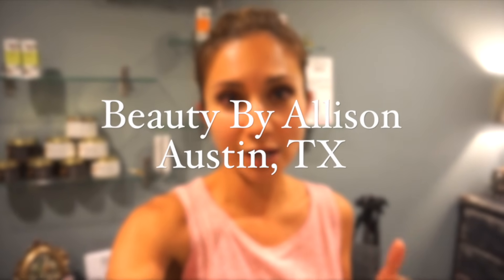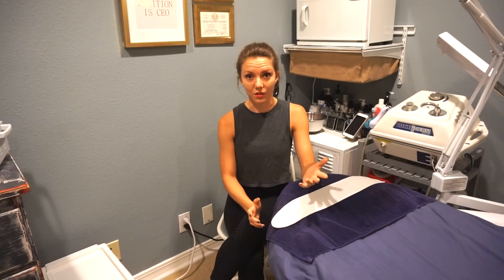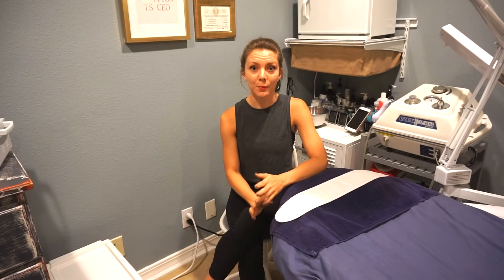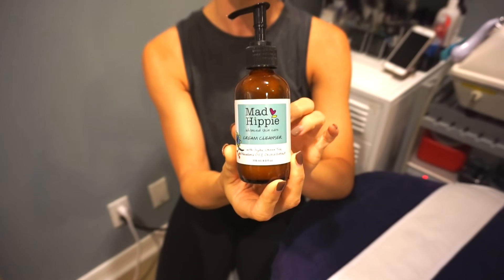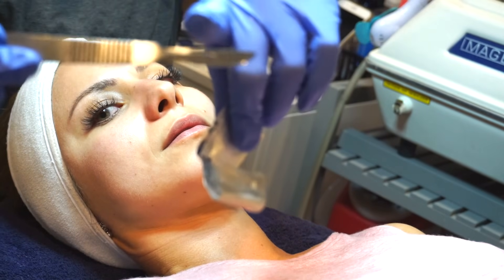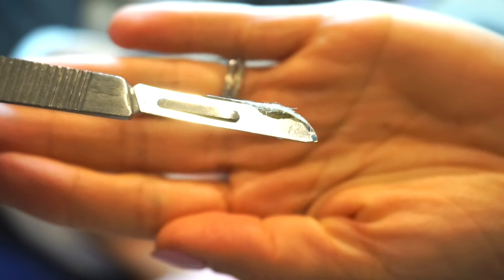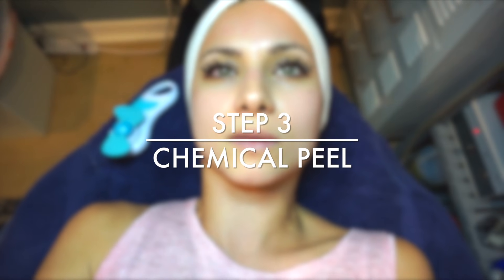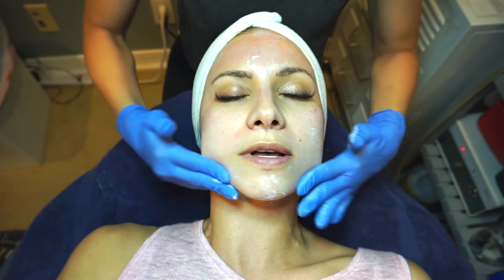I Got a Dermaplane Facial! What is it and FAQS | Lisa J Makeup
Hey friends! I've been curious about Dermaplaning for a while now and when my friend Allison Bingham offered for me to try out the service I thought this would be something you all might be curious about or interested in learning more about. A Dermaplane facial is basically an aggressive exfoliation to the skin using a blade to remove the top layer of dead skin cells, and all facial hair. Its pretty amazing and one that I will likely want to keep up with! In the video I answer all the typical questions about cost, maintenance and what it is.

If you are in Austin or the surrounding areas you can check out Allison at:

Allison Bingham
She sends out very informative emails about skincare and lashes.